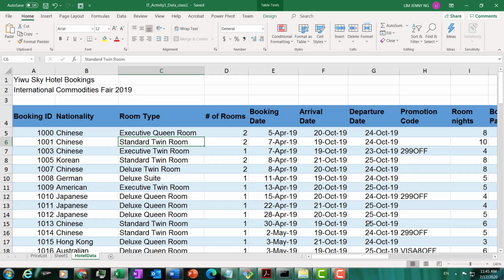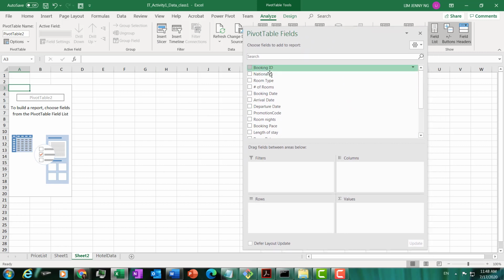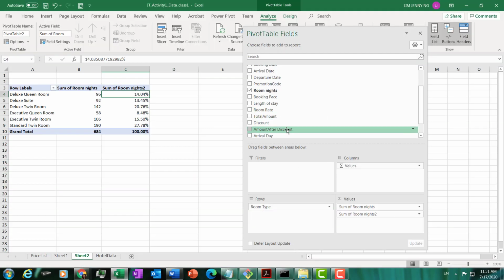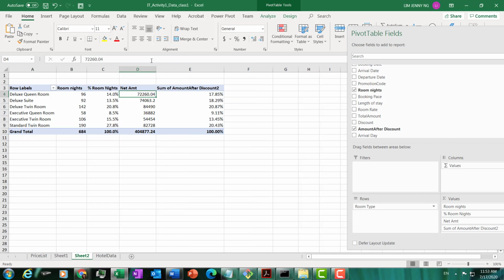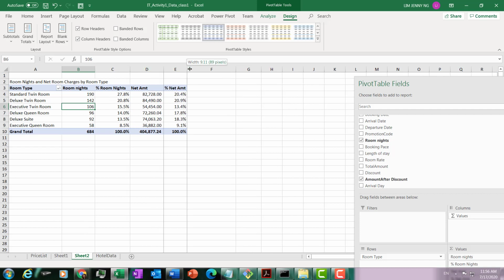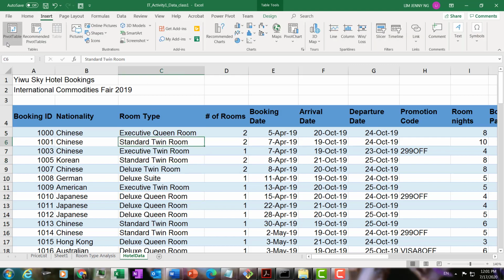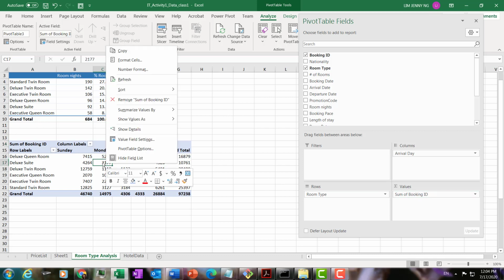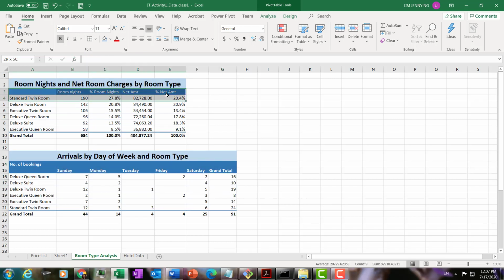Activity #1: Room Type Analysis Report using Pivot Tables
Use pivot table reports to analyze the hotel booking data by room type